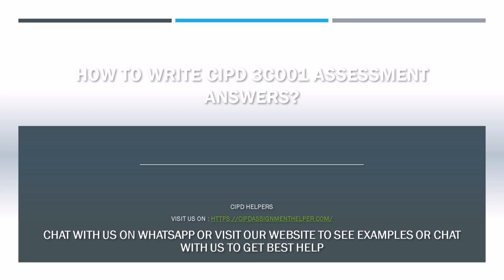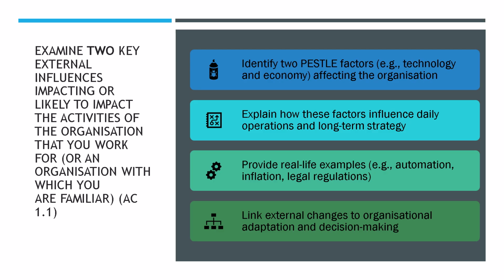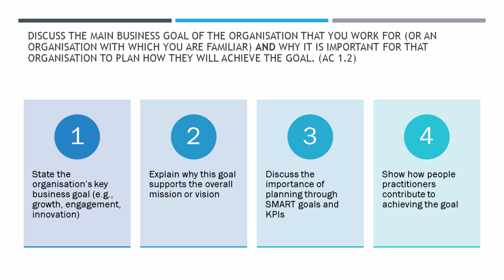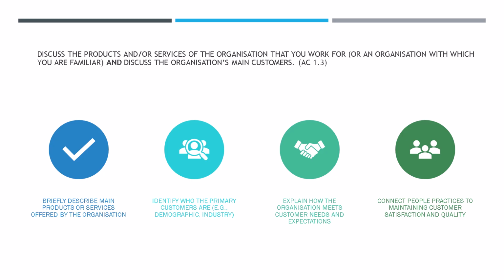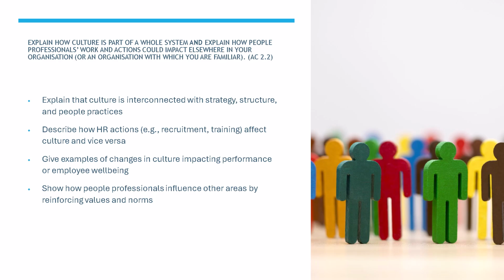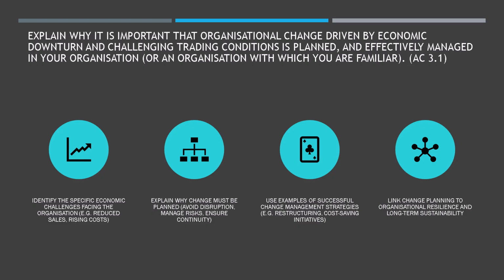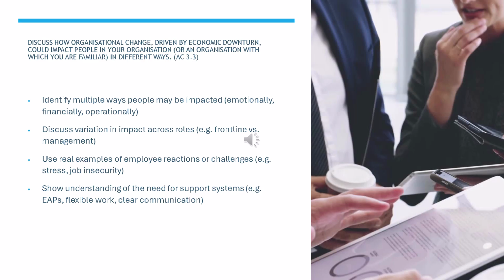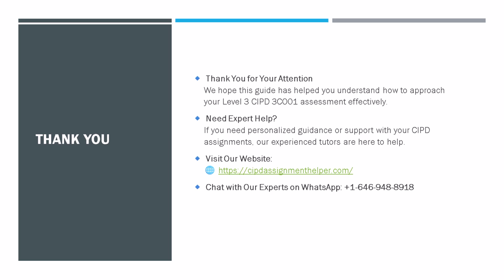How to Write 3CO01 Level 3 Assessment Answer, Exam, Assignment- Strategy to get A Grade from Expert.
🎯 How to Write 3CO01 Level 3 CIPD Assessment Answer | Get A Grade with Expert Strategy! 🎯

Are you struggling with your 3CO01 Level 3 CIPD assessment, assignment, or exam prep? 🤔 Don’t worry—we’ve got you covered!

In this video, our expert reveals the step-by-step strategy to write top-scoring answers that meet the CIPD marking criteria. Whether you're working on 3CO01 for the first time or aiming to boost your grades, this guide is packed with insider tips, real examples, and writing formats that CIPD examiners love! 💡

📌 What You’ll Learn:
✔️ How to approach each assessment criterion (AC)
✔️ Writing structure and keywords examiners look for
✔️ Examples using real organisations
✔️ Mistakes to avoid in CIPD assignments
✔️ Tips to secure an A grade on your 3CO01 submission

🔥 Don’t just pass—excel in your CIPD journey!